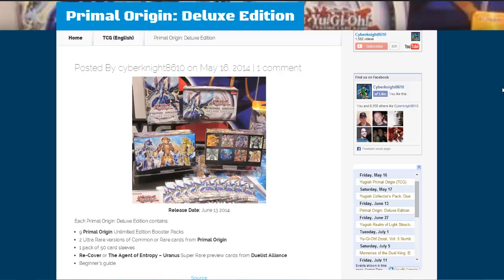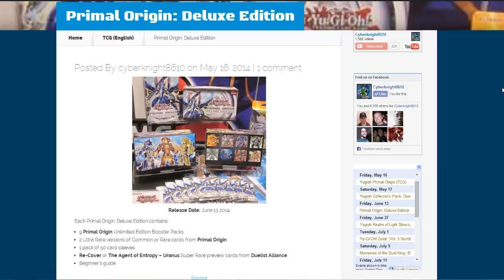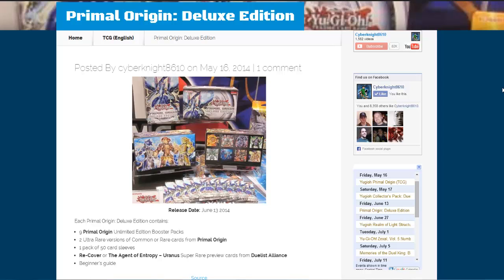Yugioh Primal Origin Deluxe Edition Promos Re-Cover & The Agent of Entropy Uranus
Here are the Duelist Alliance promos for Primal Origin Deluxe Edition. What do you all think of these promos I hope you all enjoy!
Primal Origin: Deluxe Edition Promos-

Part of The Duelist Alliance